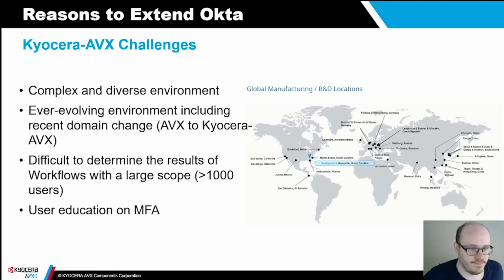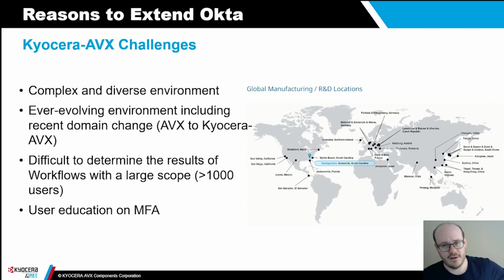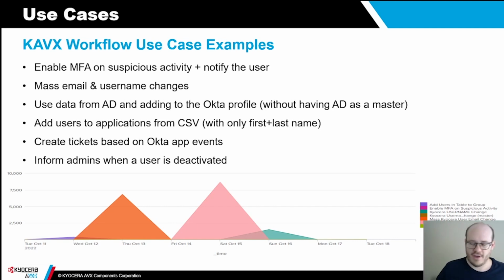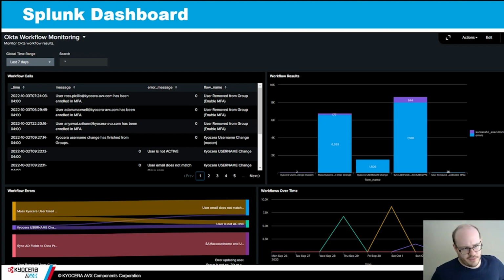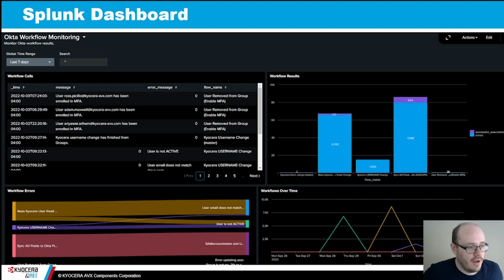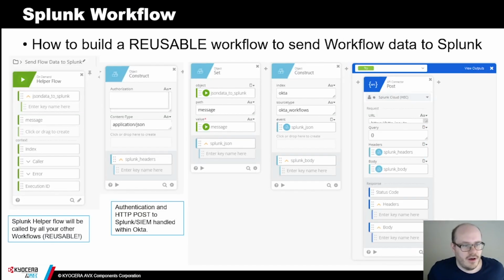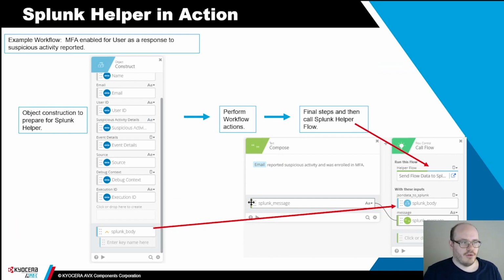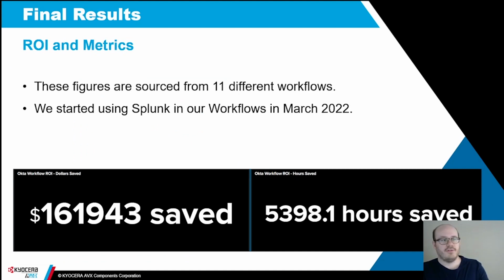Flowcase: Kyocera AVX | Oktane 2022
Zachary Bishop of Kyocera AVX dives into extending the power of Okta Workflows and Splunk to drive unmatched visibility and security across their workforce.

0:00 Introduction
1:21 Reasons to Extend Okta
3:11 Use Cases
4:43 Splunk Dashboard
7:16 Workflow Capabilities
8:12 Splunk Workflow
9:20 Splunk Helper in Action
10:15 Final Results